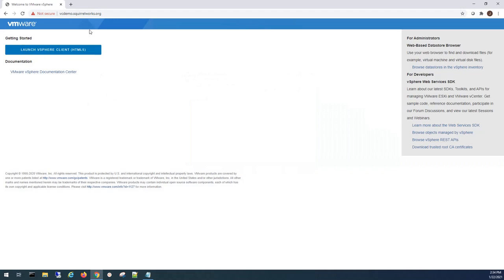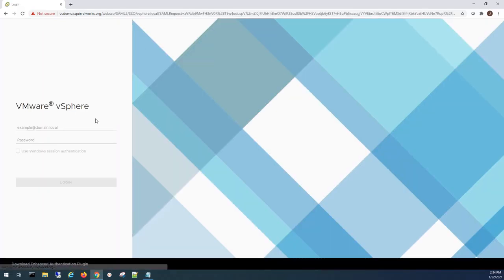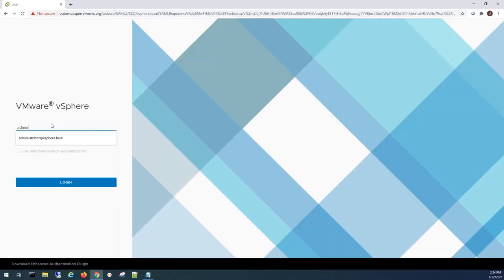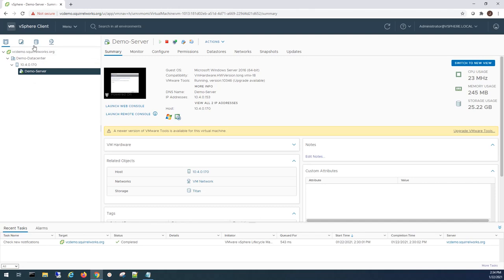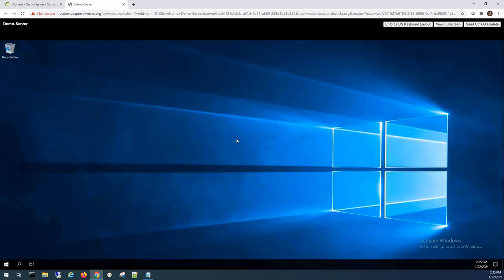How to get into a VMware host or a vCenter Server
An example of how to get into a VMware host or vCenter Server for the purposes of access the console of a virtual machine.